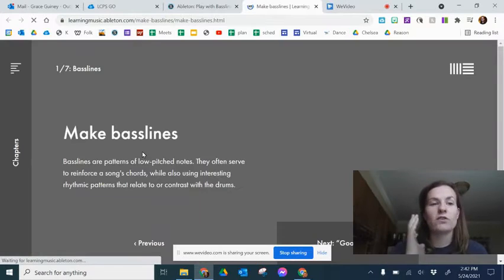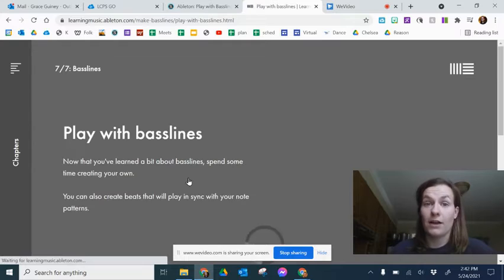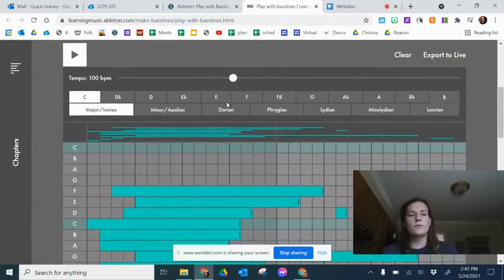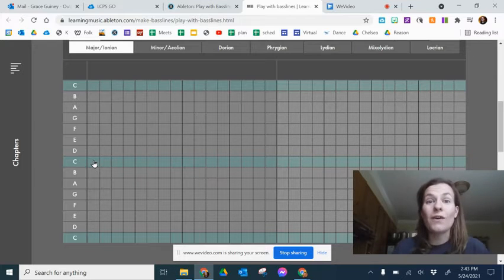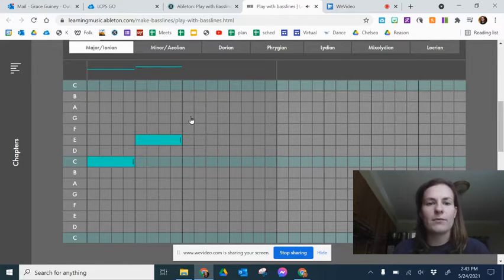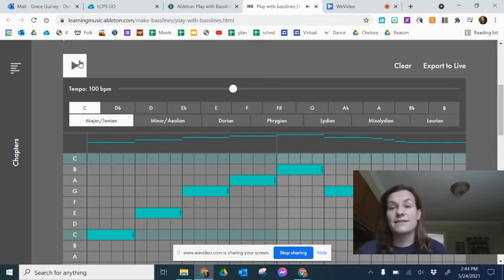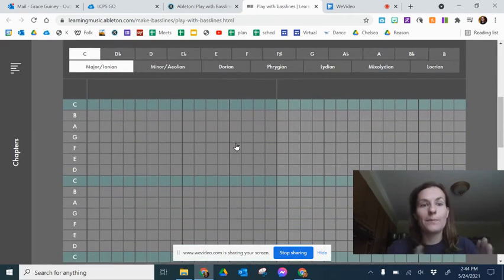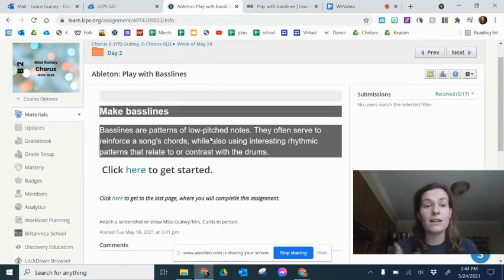Chorus Sub Plans 5/28